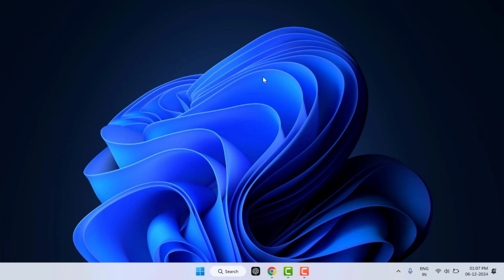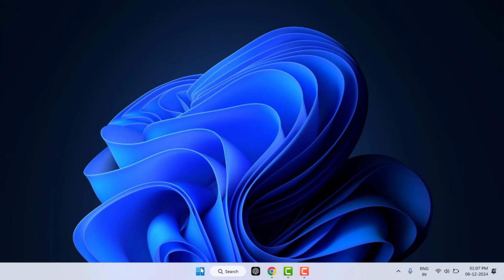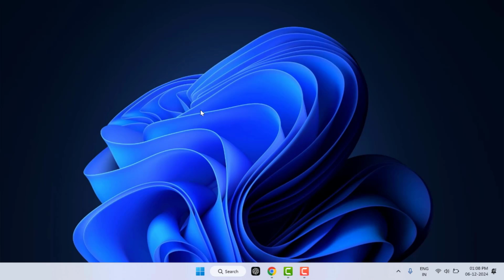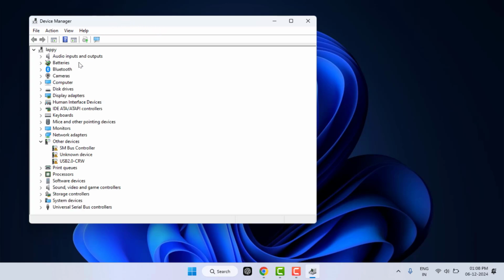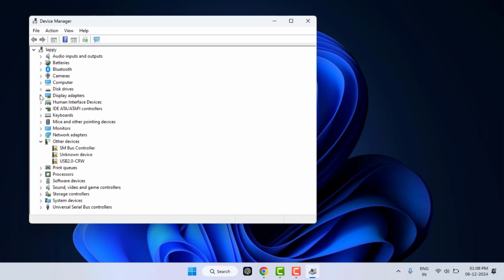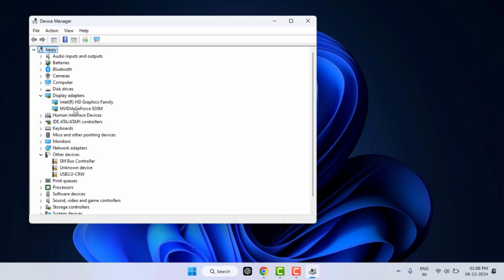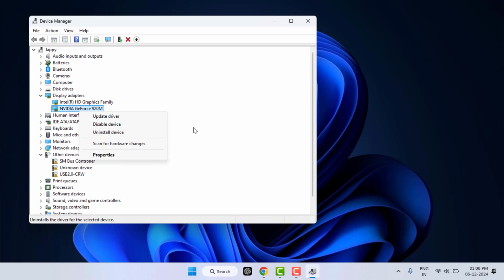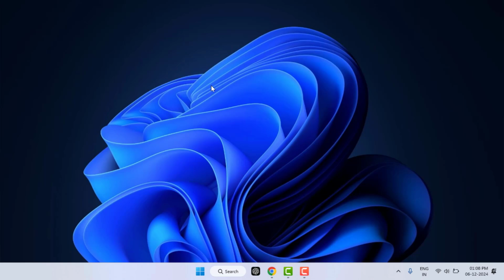How to Reset Graphic Card Drivers Using Keyboard Shortcut Key on Windows 11 | 2 Methods to Reset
How to Reset Graphic Card on Windows 11 to Fix Display Issue

Is Your Graphics Card Acting Up Or Causing Issues Like Screen Flickering, Lag, Or Crashes? In This Video, I’ll Show You Two Quick Methods to Reset Your Graphics Card Drivers Using Simple Keyboard Shortcuts on Windows 11. Whether you’re Facing Display Problems or Performance Issues with Games and Apps, Resetting Your Graphics Drivers Can Help Resolve Them Fast. For More Method You Need to Watch our Video.